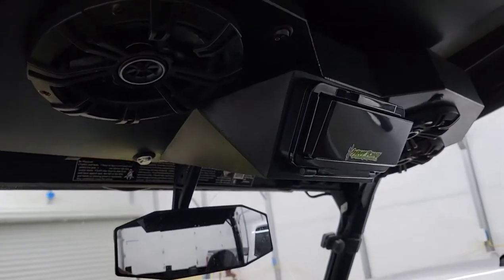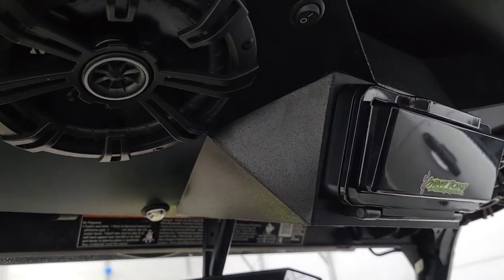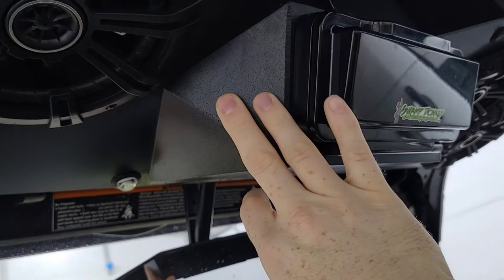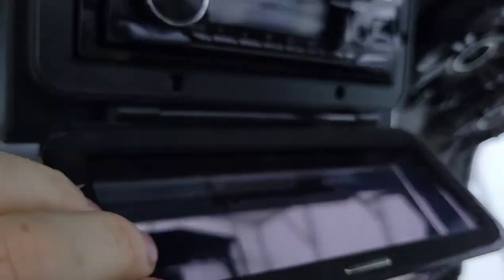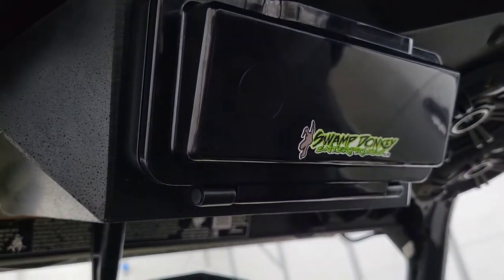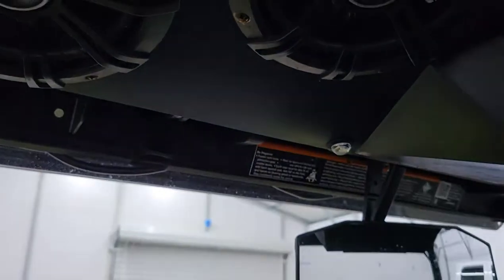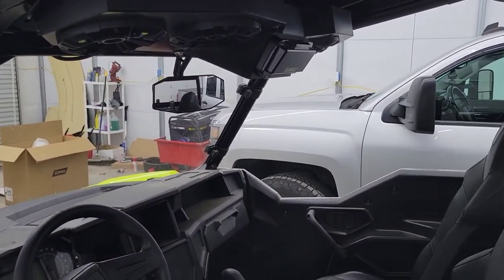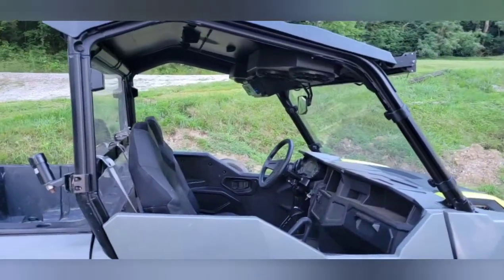Polaris General Swamp Donkey Sound System